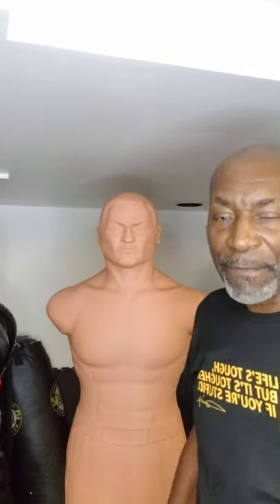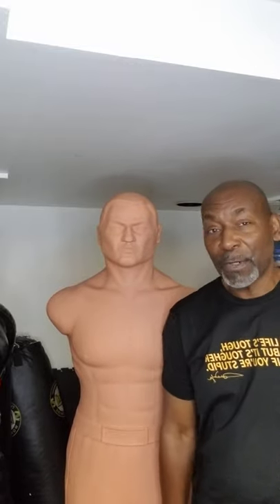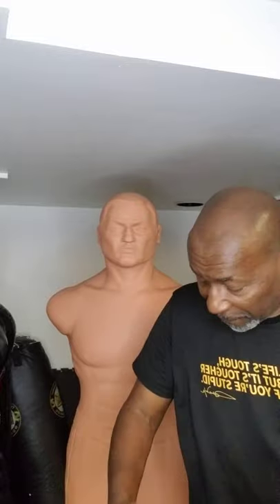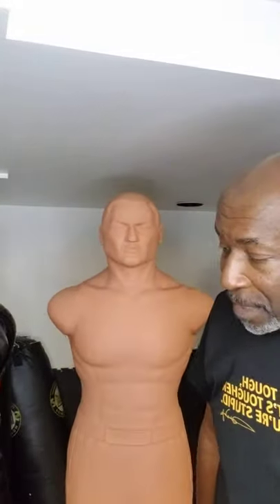Slapping the groin and elbow strike.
Woman truckers, Airline Attendants, and every female on the planet these videos are for you to study whenever you can. Any woman can use this, if you have the will to fight to survive. Alway remember to report any incident to law enforcement, your safety comes first.
There are other free videos on my channel.